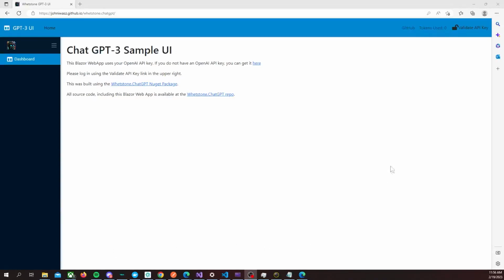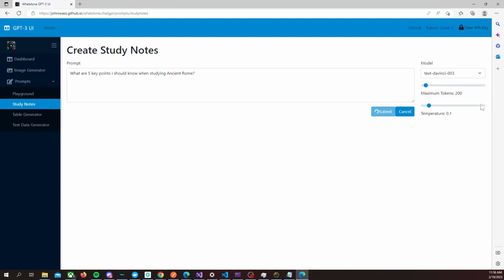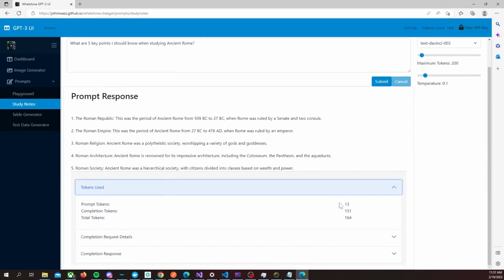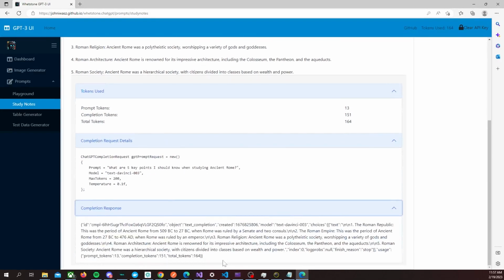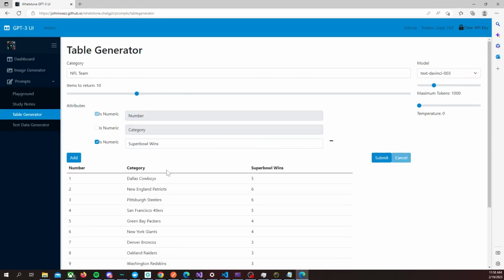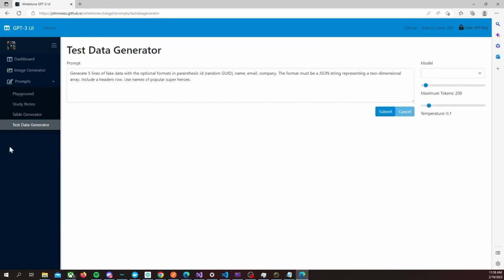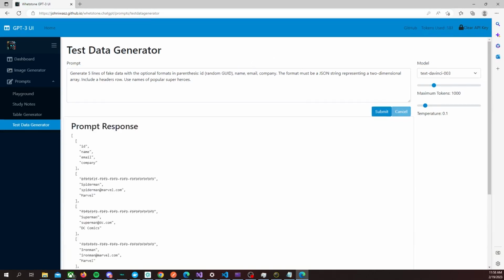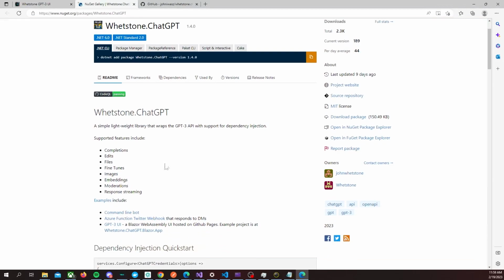GPT-3 Blazor Demo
This is a short walkthrough of a Blazor front end for the Whetstone.ChatGPT Nuget package. The page is hosted at: